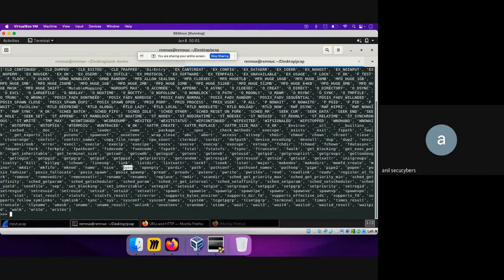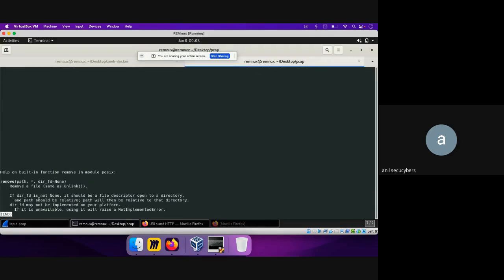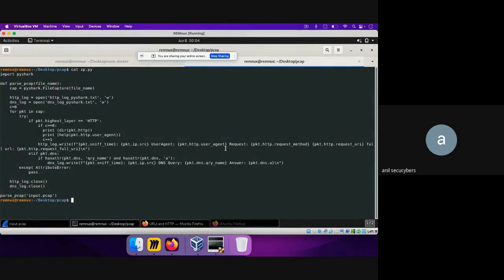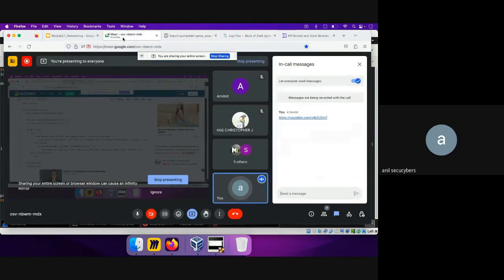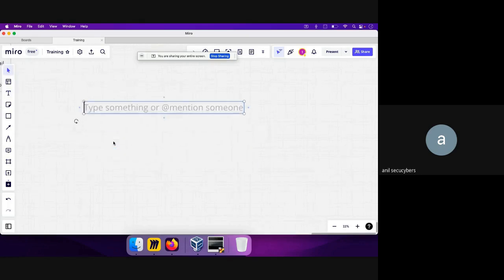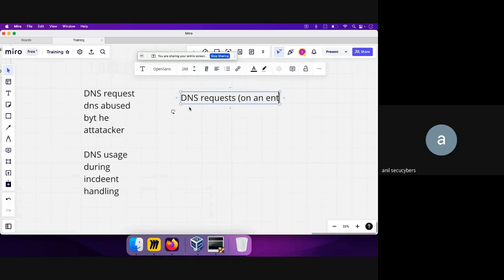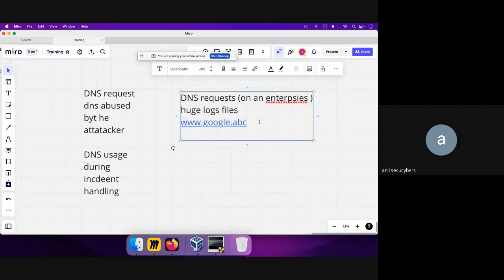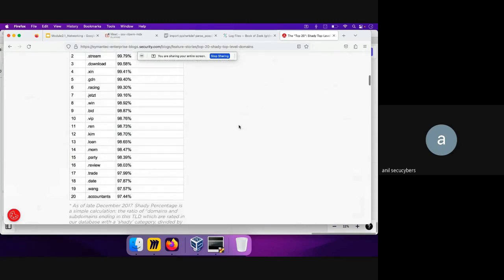Training for SOC team DigitalTrack SecuCybers 2023 06 08 09 01 GMT+5 30 part 4